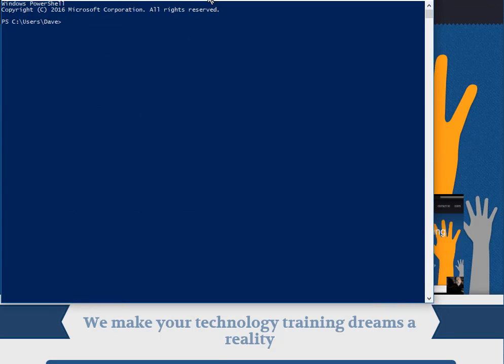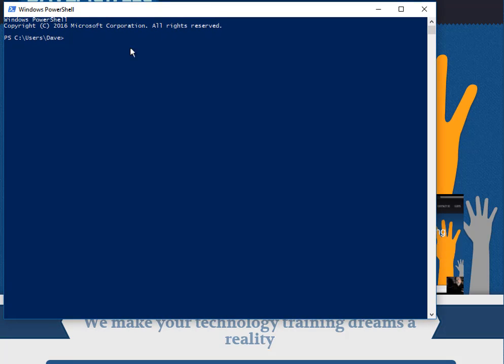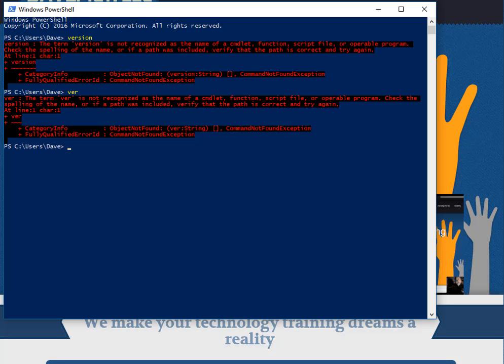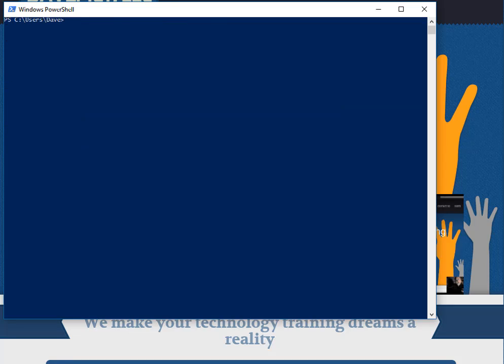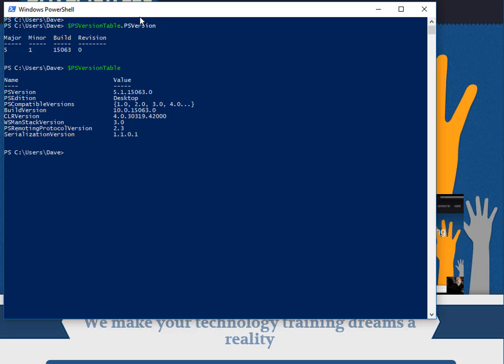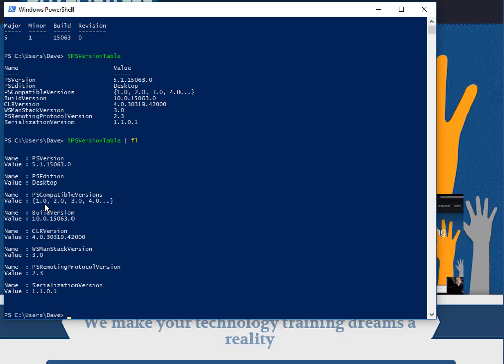PowerShellVersion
Description A quick look at how to find your PowerShell version using the built-in variable $PSVersionTable